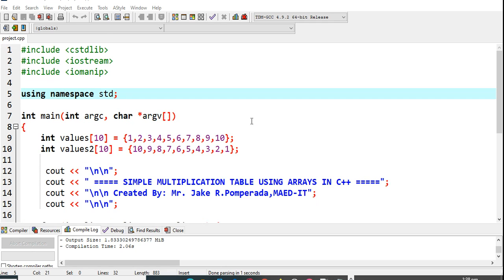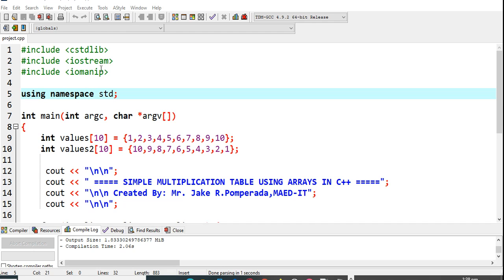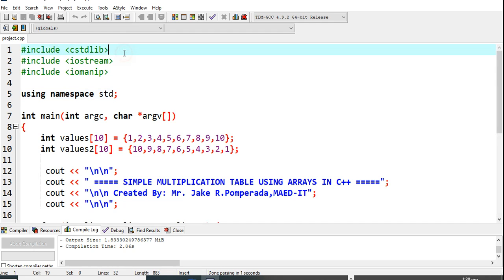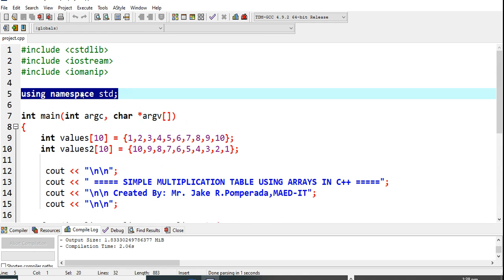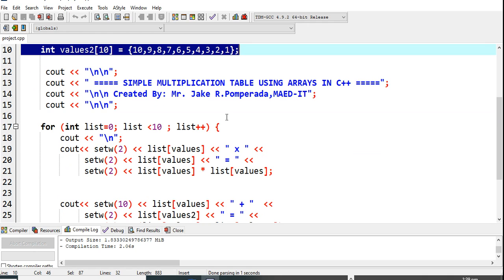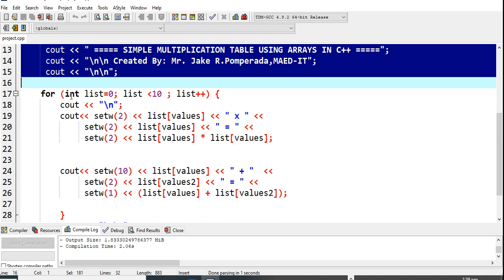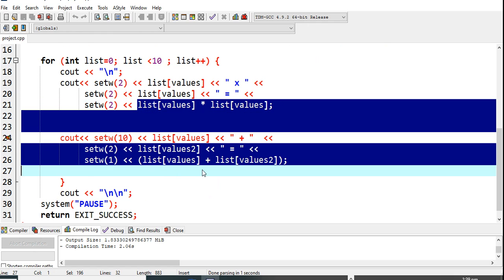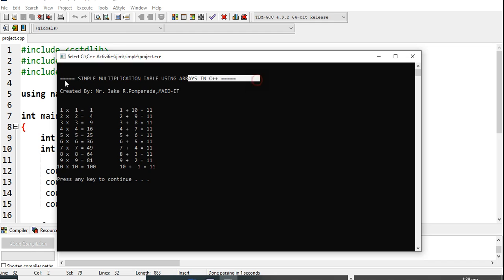Simple Multiplication Table Using Arrays in C++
A simple multiplication table using arrays in C++ programming language.

GCash Account

Jake Pomperada